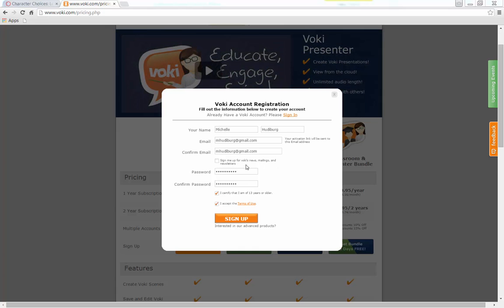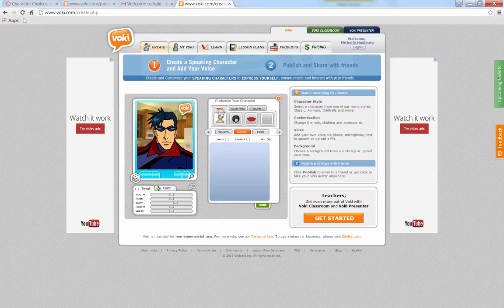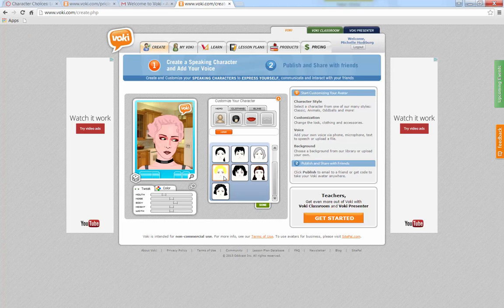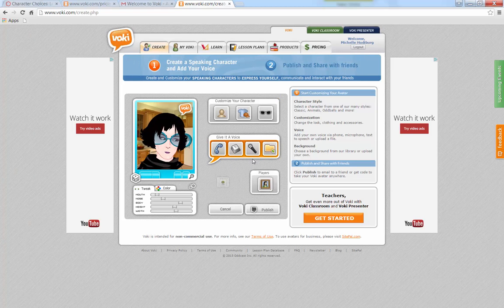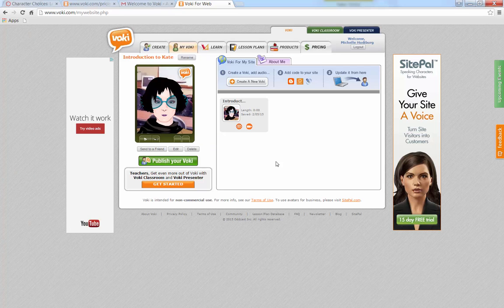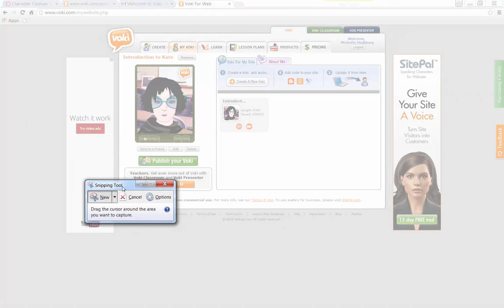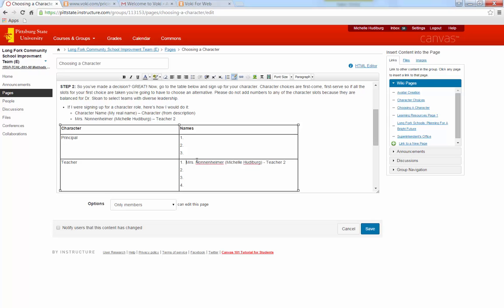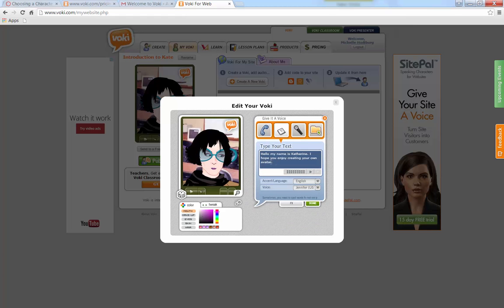Using Voki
A tutorial about using the Voki avatar application.